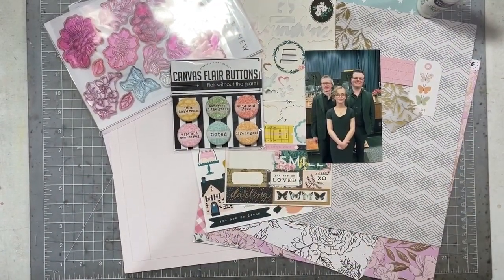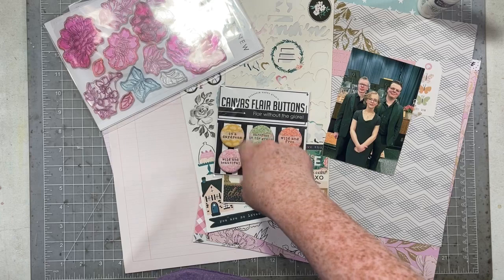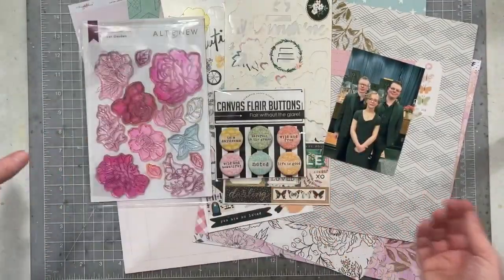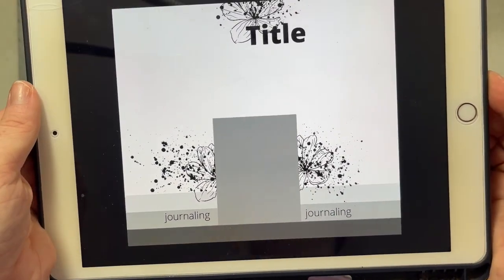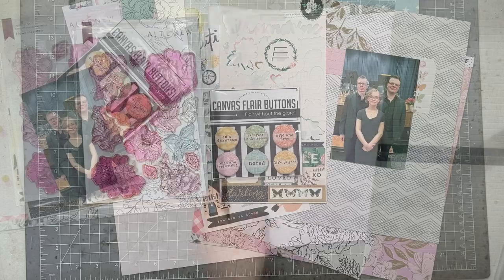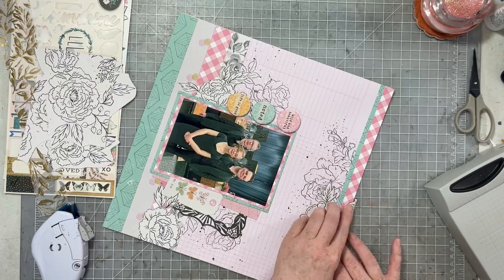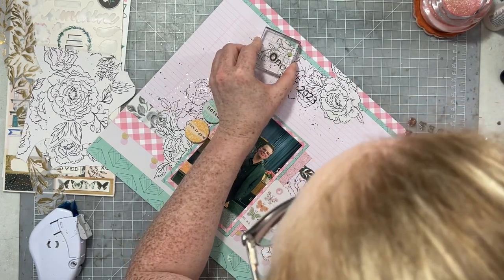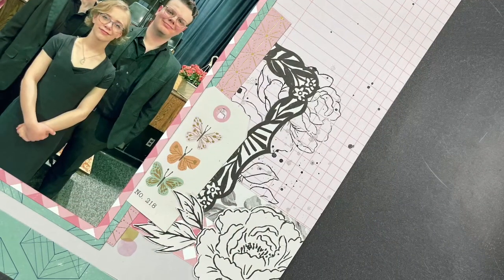12X12 Scrapbook Process- Spring Concert 2023 (Maggie Holmes Monday)